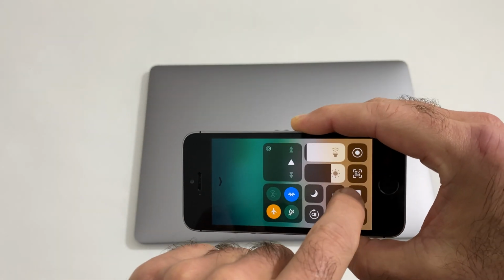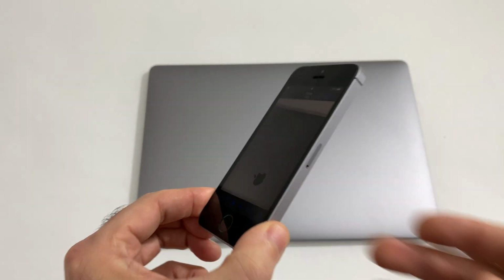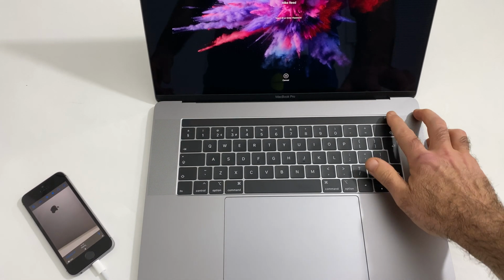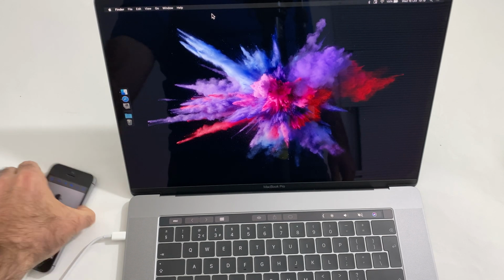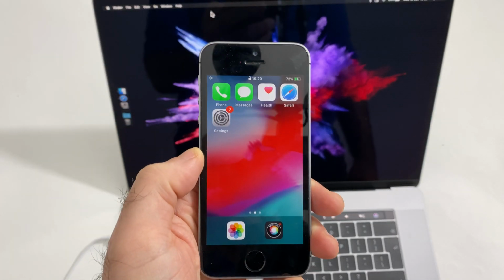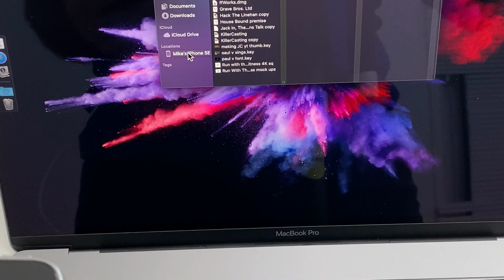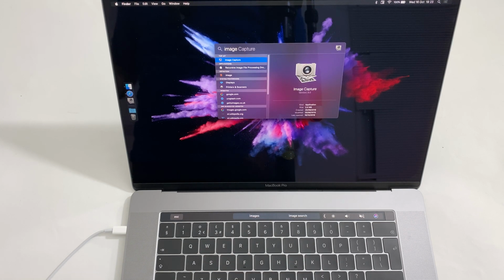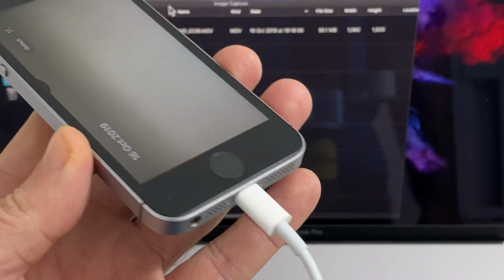import video from iPhone DCIM folder to macOS using Lightning cable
if you are able use a cable ... however macOS Catalina doesn't make it obvious how to import video files (and photos) from iPhone internal storage DCIM folder. Watch this video and learn how to import video and pictures faster with a cable, faster than AirDrop.